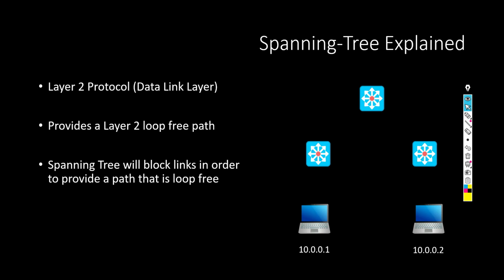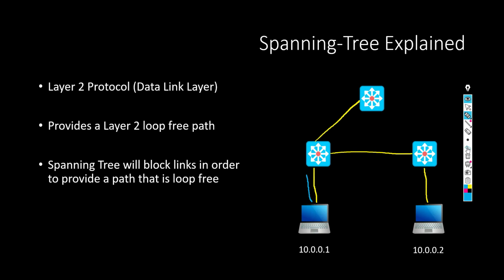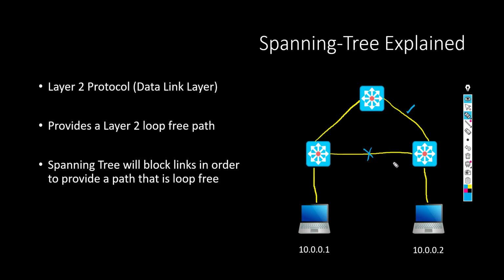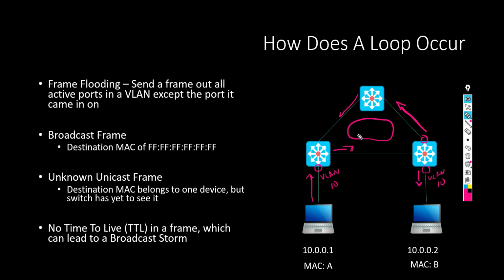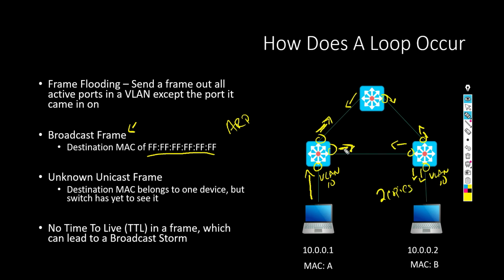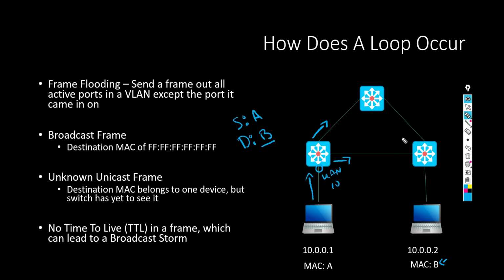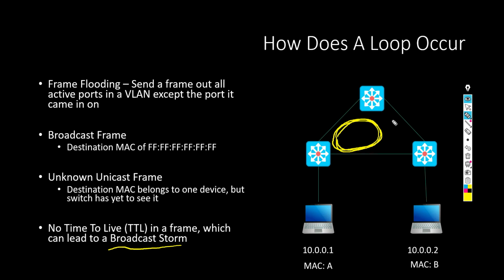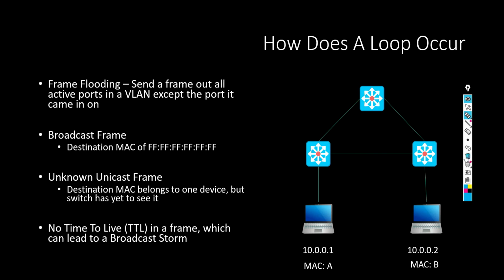Let's Talk Spanning Tree Protocol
I earned my CCNA on my 2nd attempt back in 2012. One topic that gave me fits was Spanning Tree.

What I want to do is erase all confusion and break Spanning Tree down in a simple to understand way.